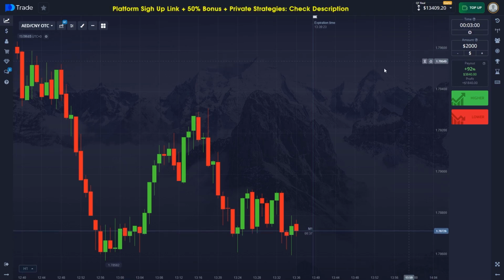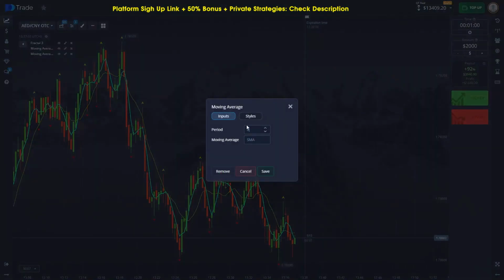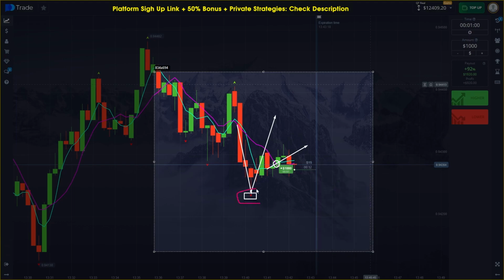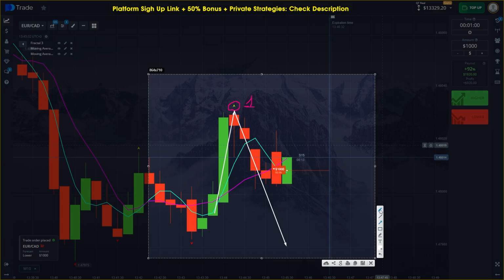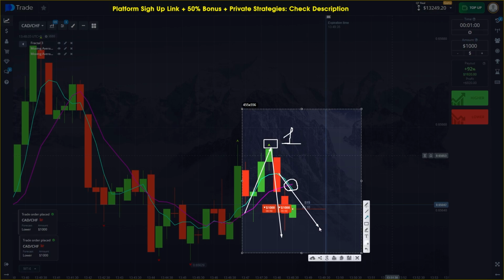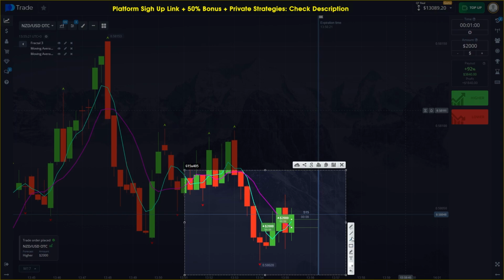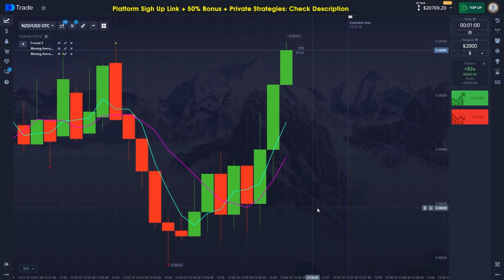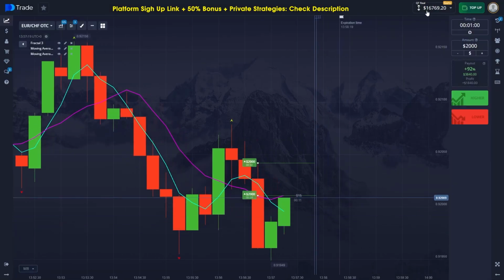FOREX WINNING DAY TRADING STRATEGY THAT EARNED ME $11000 USING MOVING AVERAGES AND FRACTAL INDICATOR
In this video, I’ll be sharing one of my top forex options trading strategies that consistently delivers profits, making it perfect for beginners. After testing it on platforms like Quotex, Pocket Option, and IQ Option, this has become my go-to strategy for 2025. It’s versatile enough to work not just for binary options, but also for cryptocurrencies and forex trading.

Learn how to day trade. This video is dedicated to 'everyday' folks starting out with a smaller account - think $1000 or less. Like starting any career, there is a lot to learn when you're a day trading beginner. Here are some tips to steer you in the right direction as you start your journey. These tips will get you setup with the proper indicators and settings and strategy, help you decide what to trade and when to trade, show you how much capital you need, how to manage risk, and how to practice a day trading strategy effectively.